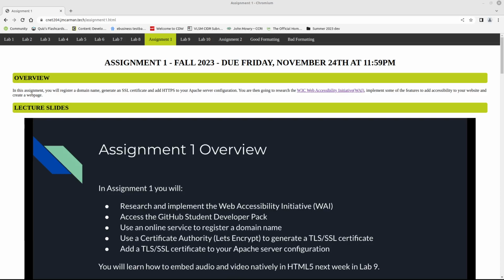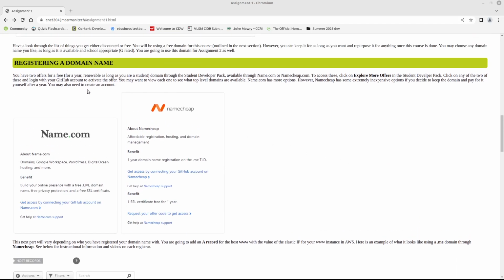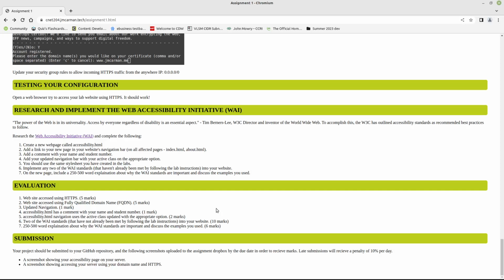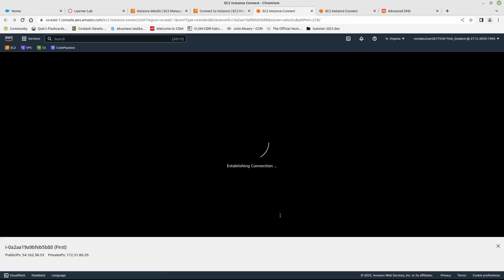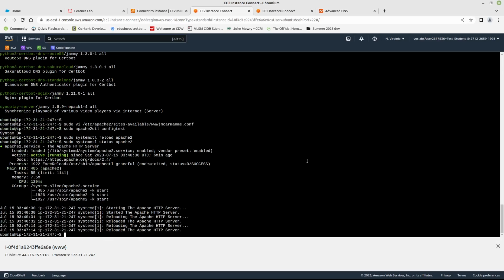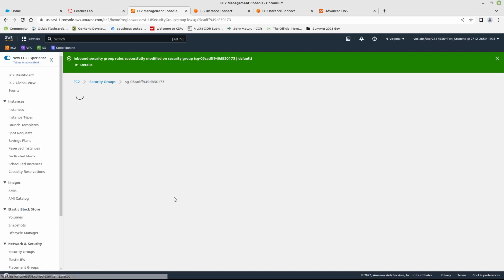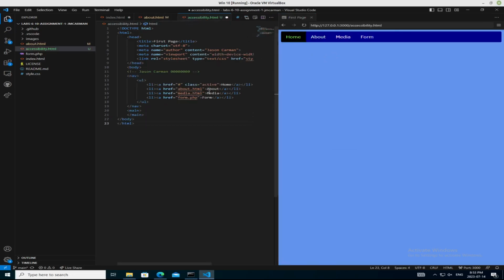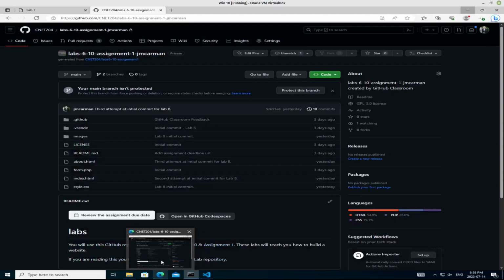Week 9 Assignment 1: DNS, TLS, SSL and the Web Accessibility Initiative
This is a Assignment 1 demonstration for CNET204: Introduction to Web Design at Centennial College in Toronto, Ontario. Assignment instructions